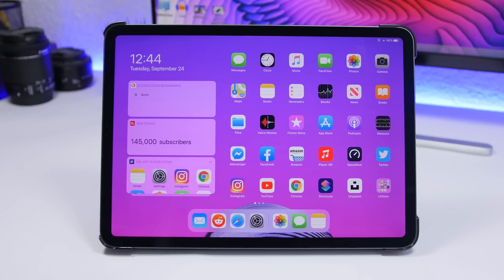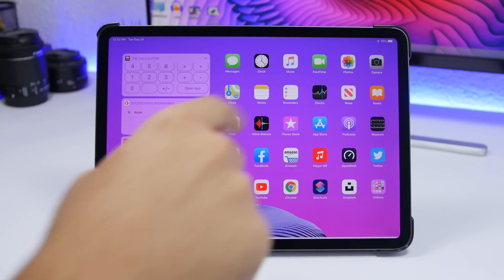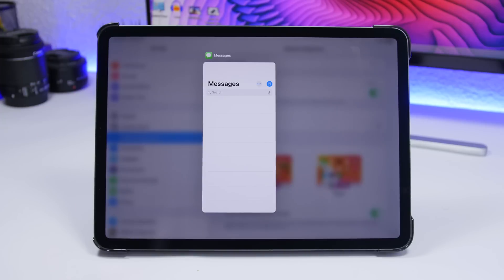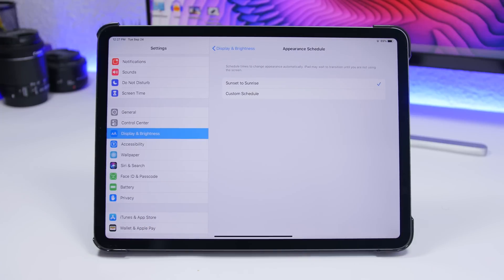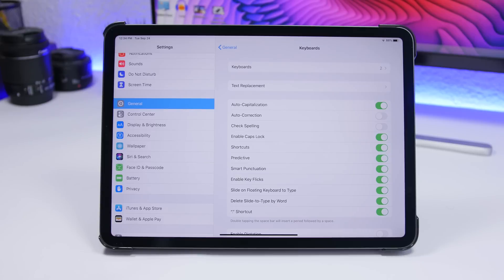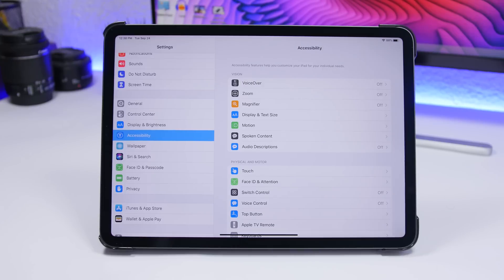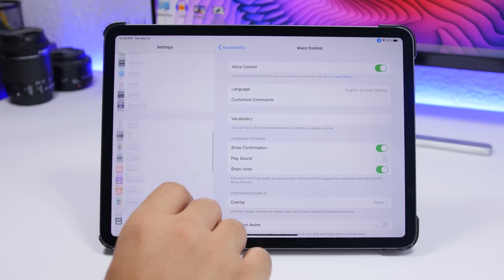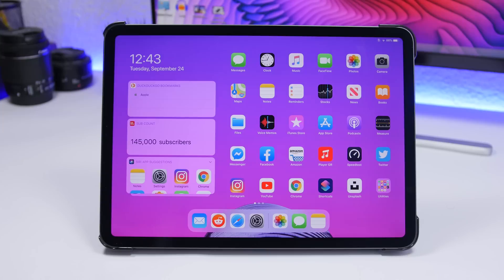iPadOS - First 15 Things You Should Do !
iPadOS has been released and here are 15 things you should do first when you install iPadOS on your device.
Best iTunes alternative iCareFone backup and transfer iOS data without limitation, restore iPhone and more.

iPadOS is finally here bringing a ton of new features. Dark mode, new volume hud, voice control and many other useful features and changes. In this video I will show you 15 things that you should do first once you install iPadOS.